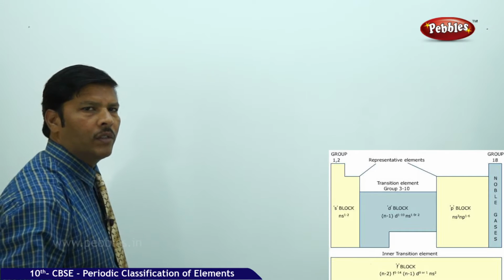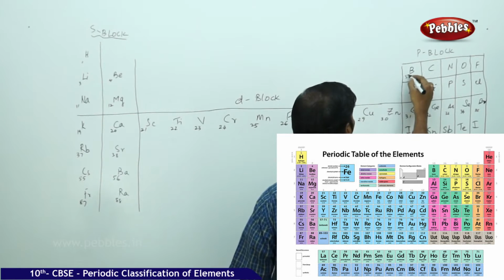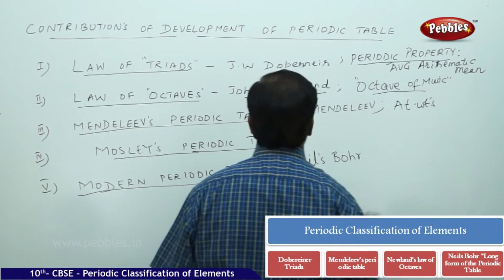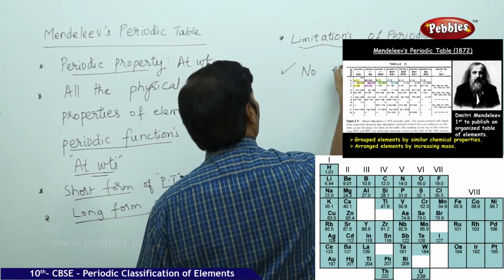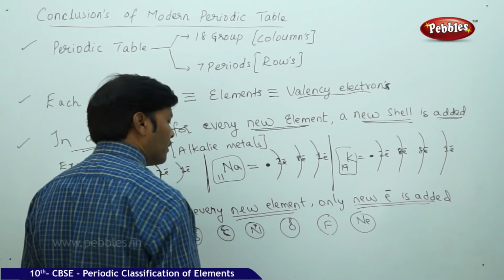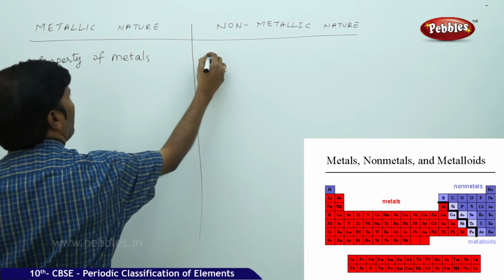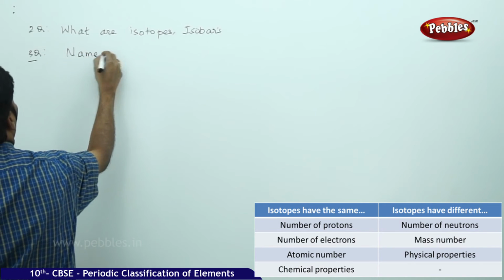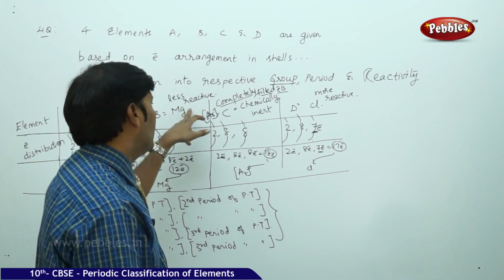periodic classification of elements full chapter ​| 10th class chemistry | CBSE Syllabus chemistry